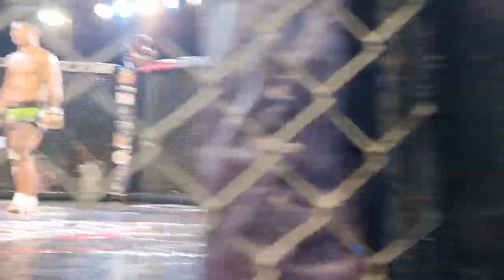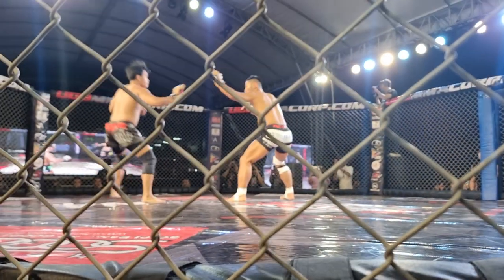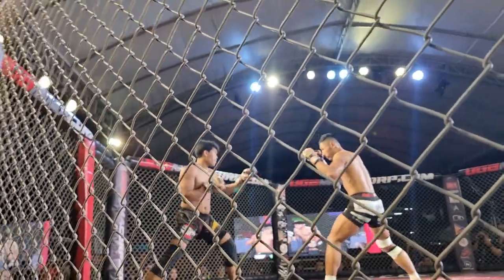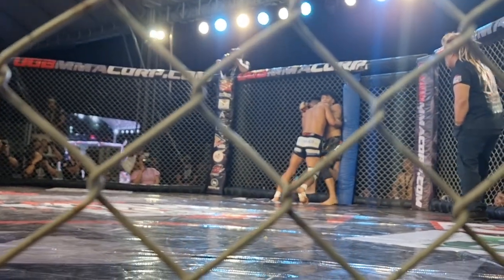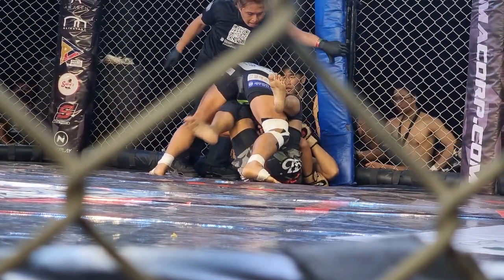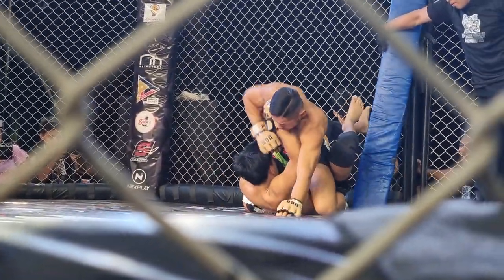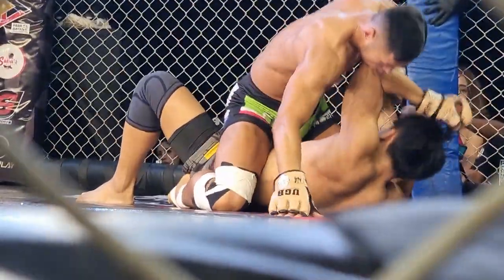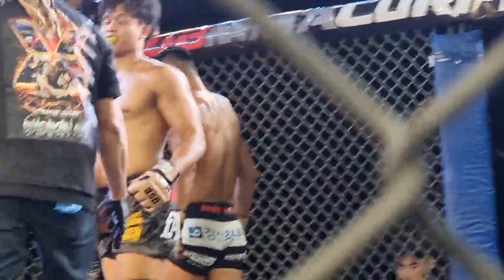Phil vs Korea | Jovanie Bacus vs Joong Kwan KiM | UGB MMA Full Fight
Powcast Sports is an online sports media channel. We produce original, engaging, and unique content such as video commentary, vlogs, podcasts, interviews, live coverages, highlights, written articles, and more.

We mainly follow Boxing, Mixed Martial Arts, and Basketball. We are the leader in providing original video content for boxing in the Philippines.

Powcast Sports is the most energetic and passionate online sports media and content creator from the Philippines.

Pow Salud the founder of Powcast Sports is considered one of the pioneers of Sports vlogging in PH.

inquiry(at)powcast.net

Watch Top Rank and other live Boxing stream events on Fite TV

I use Streamyard for my live shows, get it too and get $10 in credit!

I edit my videos using Power Director on my mobile phone and you can get it too.

I use TubeBuddy to get more views on Youtube it helps me optimize and manage my videos faster and better.